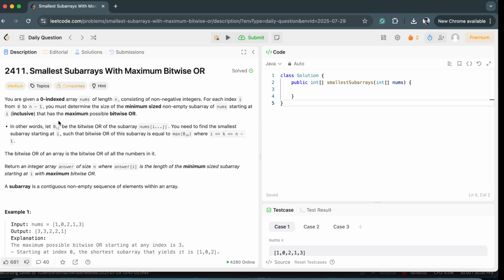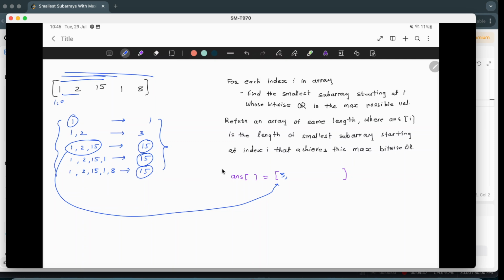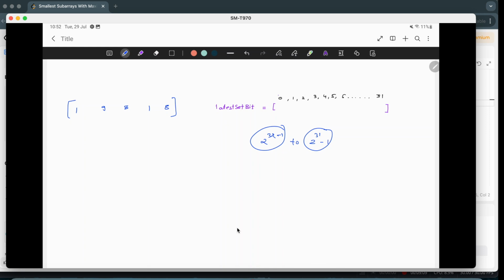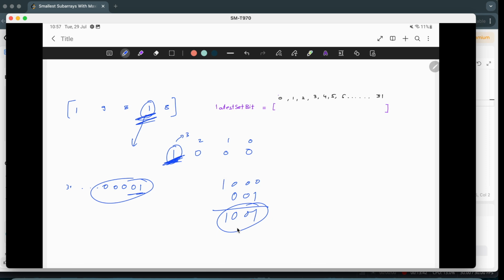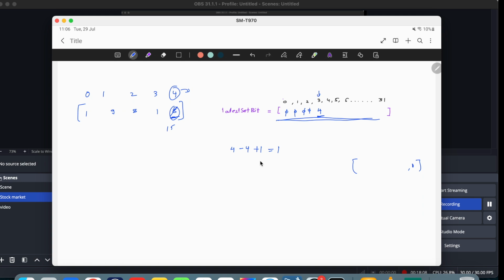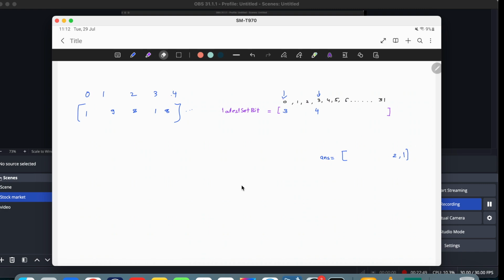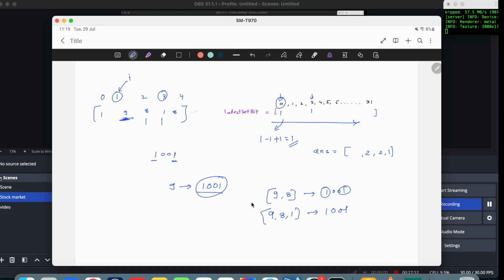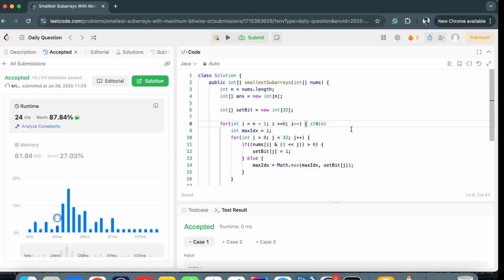Smallest Subarrays With Maximum Bitwise OR | LeetCode 2411 Explained with Intuition & Java Code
In this video, we solve LeetCode 2411 - Smallest Subarrays With Maximum Bitwise OR using an efficient approach with bit manipulation.

🔍 What you’ll learn:

Intuition behind maintaining the rightmost set bit index

How to use bitmasks to track OR contributions

Complete Java code walkthrough

💡 Problem Summary:
For every index i, find the length of the smallest subarray starting at i whose bitwise OR is the maximum possible from index i to end.

✅ Space Complexity: O(32)